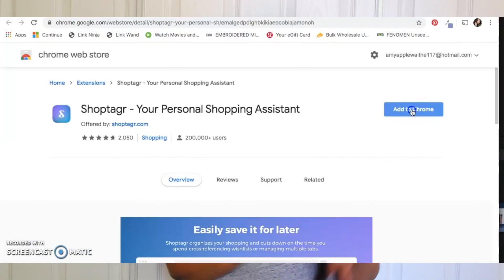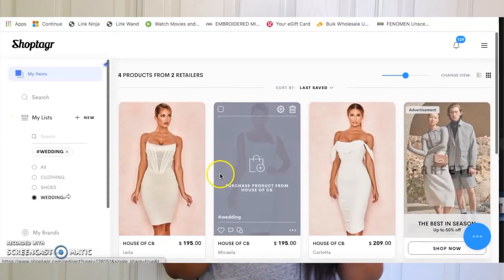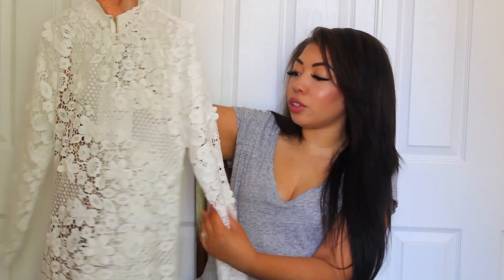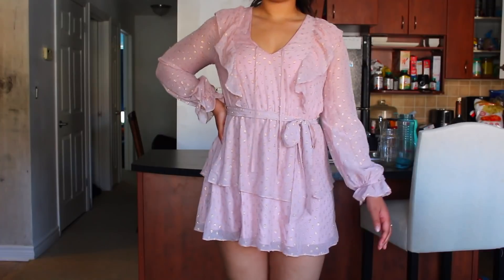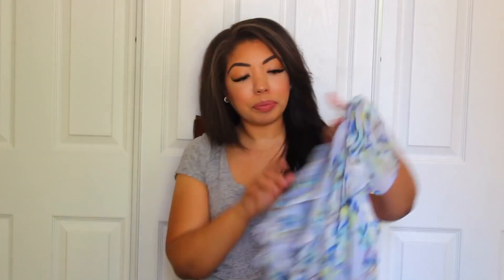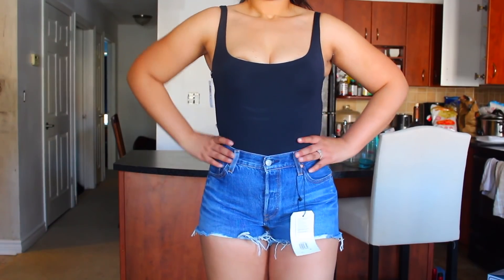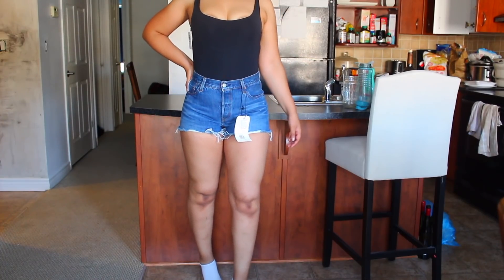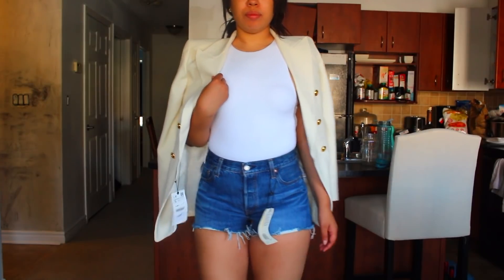SUMMER CLOTHING HAUL & TRY ON - ZARA, REVOLVE & ARITZIA EDITION | 2020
A SUMMER 2020 CLOTHING HAUL FEAT ZARA, ARITZIA & REVOLVE - Download Shoptagr for FREE

Self Portrait White Lace Dress -